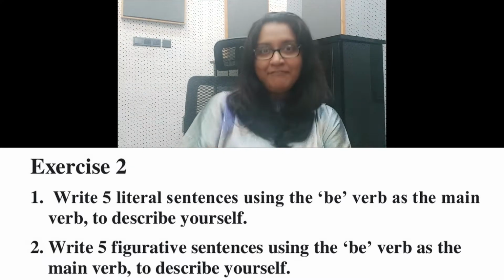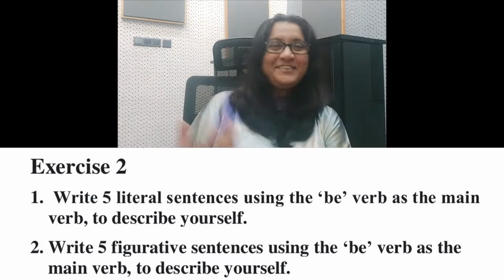Grammar Lesson 2 (Round 2): Literal and Figurative Language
The English medium version of the third grammar lesson given in Sinhala in the University of Sri Jayewardenepura education channel, in Short Language Talks No. 11.